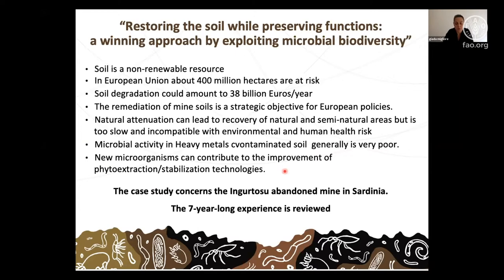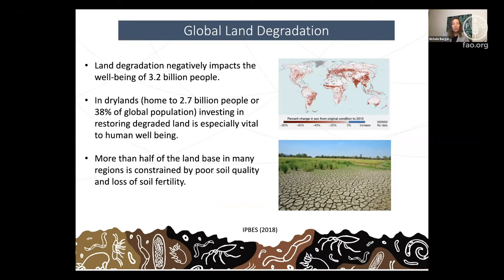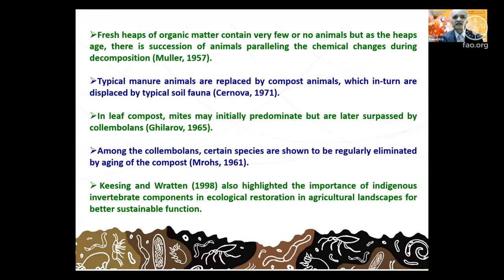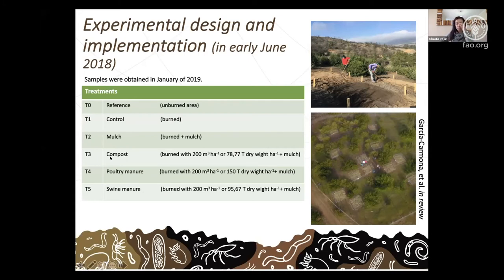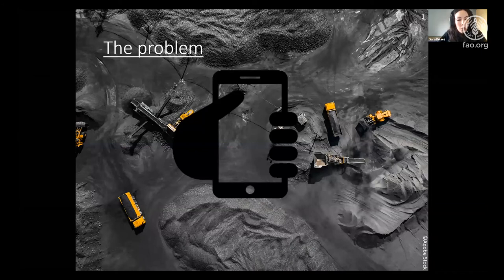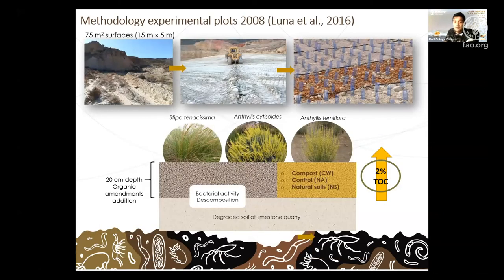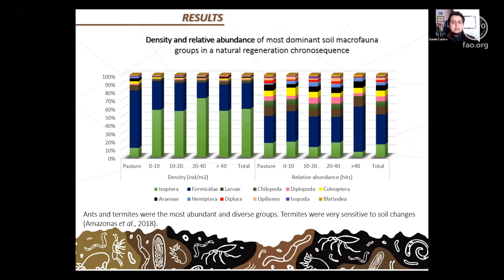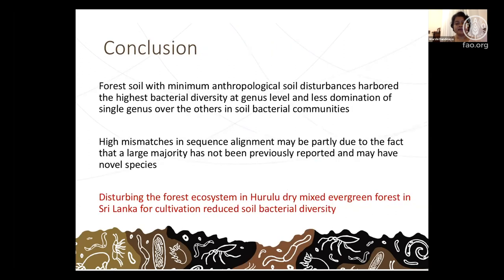Parallel Session 4 - Day 3 - Global Symposium on Soil Biodiversity 2021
This is the recording of the Parallel Session 4 that happened during the third day of the Global Symposium on Soil Biodiversity, on the 21st of April 2021. During the sessions, several different presenters showcased and explained their scientific research on soil biodiversity to attendees from all around the world.

The symposium outcomes will provide evidence to support actions to protect soil biodiversity, and to promote its sustainable use and management by addressing the underlying causes of soil biodiversity loss and enhancing implementation of sustainable practices.